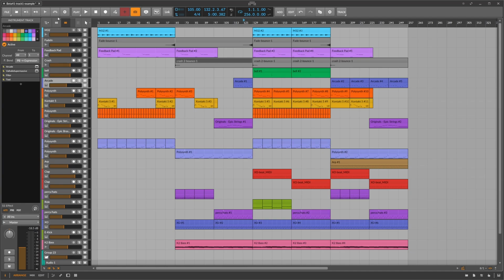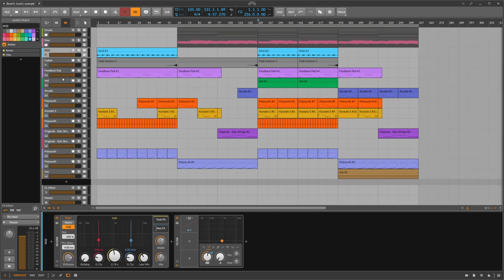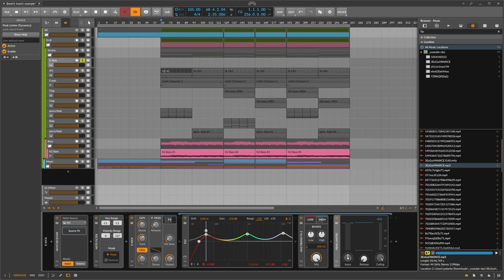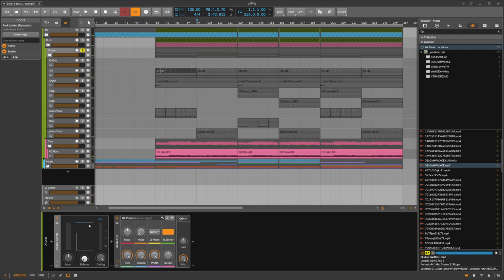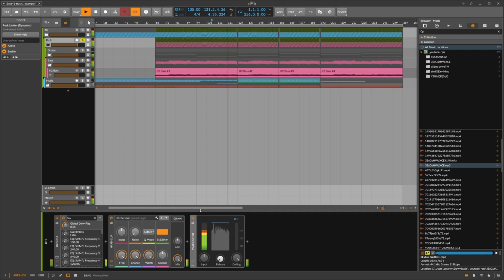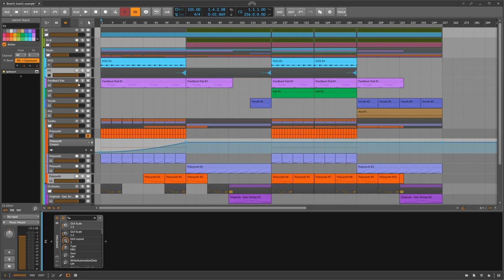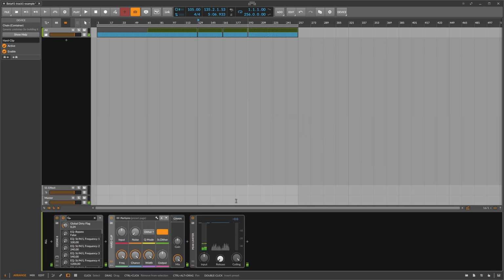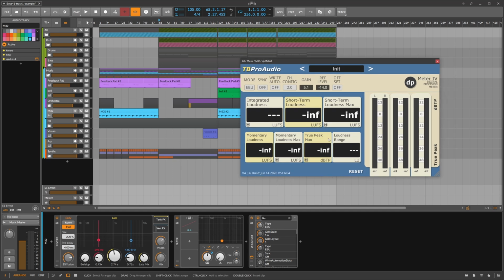gain staging, channel order, grouping, bus processing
Hey folks, new vid in my mastering & mixing series. Its all about the right gain, for the right track. Learn in this video how to gain stage, to set up your track properly.

0:51 Bitwig Settings
2:43 track faders mean nothing
7:06 order in chaos
10:04 a/b compare
11:42 sub groups
13:52 start with the drums / kick mixing anchor
23:59 frequency balance / tonal balance
27:18 the bass
28:44 Drums & Bass
33:51 the music bus
44:21 the master & dialing in changes on tracks